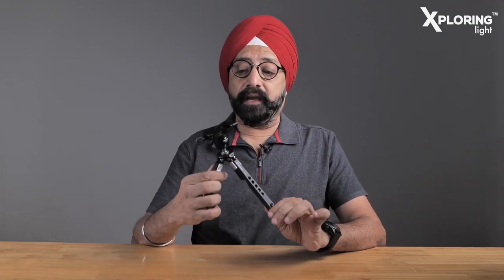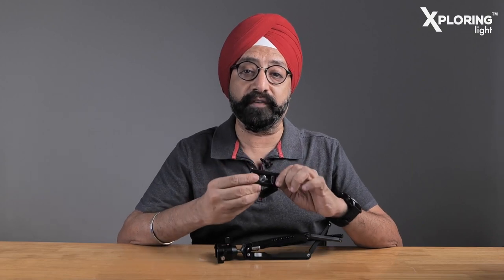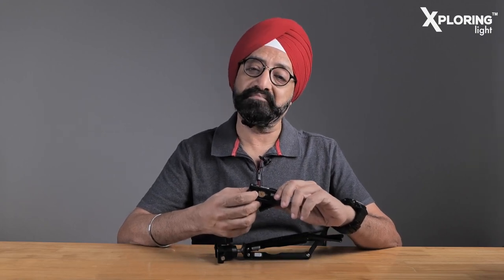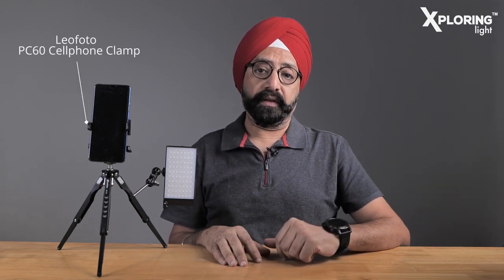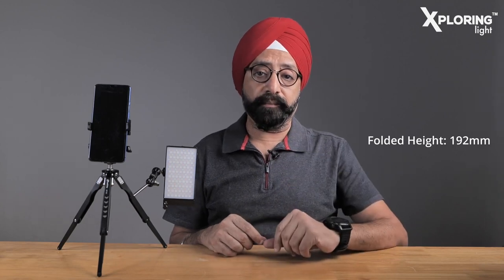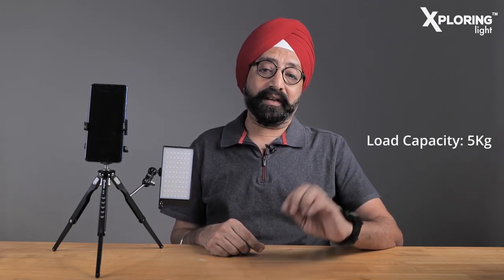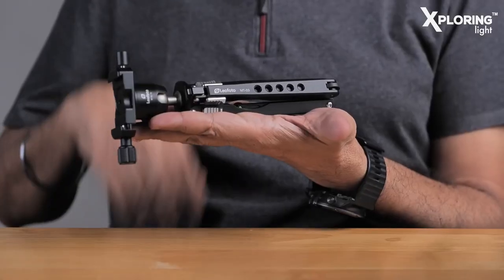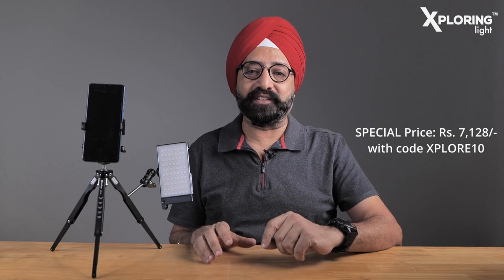Best Mini Tripod For Vlogging And Traveling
Thanks for the sharing from professional photographer Jassi Oberai.
This video will show us some tips for vlogging and recommend the best Min Tripod for vlogging and traveling.

Specification of MT-03:
Max-H: 186mm
Min-H: 35mm
Folded  Length: 145mm
Section:2
Max load: 5kg
Weight: 162g